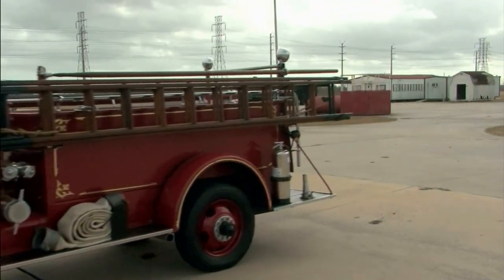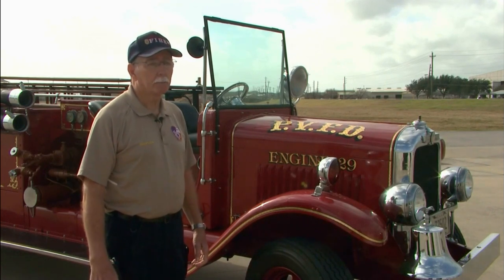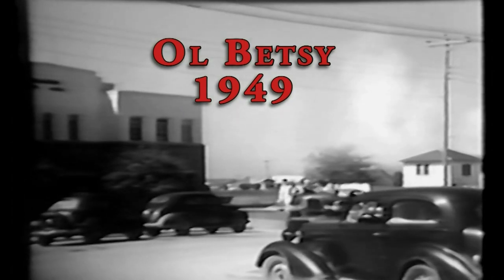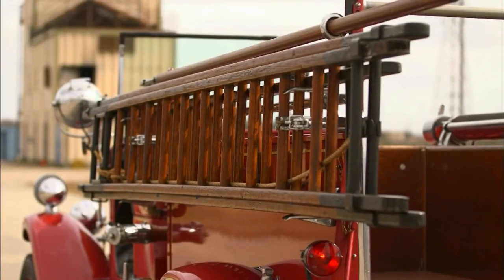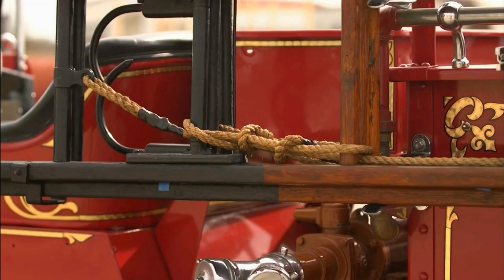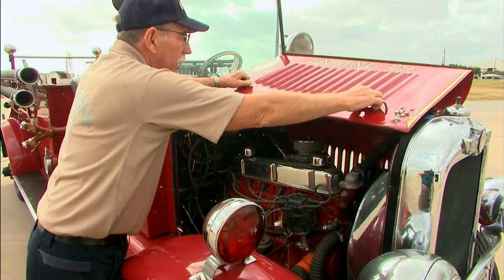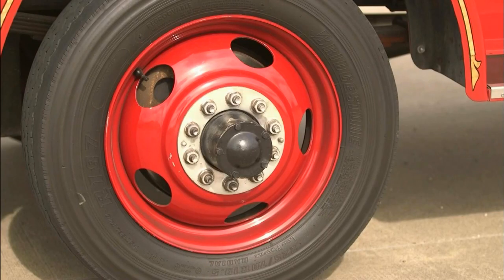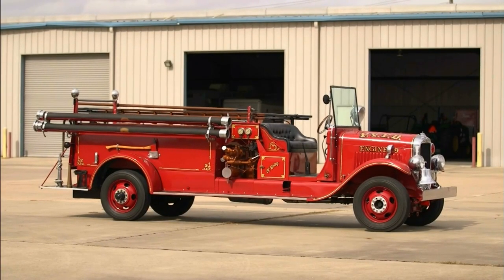Ol Betsy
The PVFD still has our first fire truck, and it still runs! Check out Ol Betsy, an awesome showpiece of our pride and history.